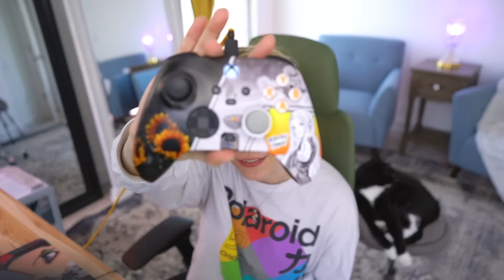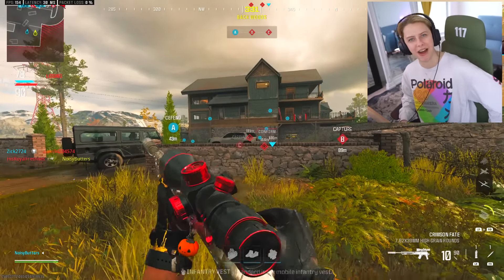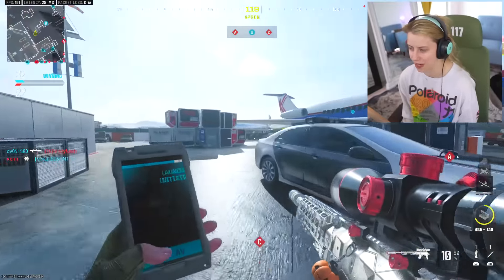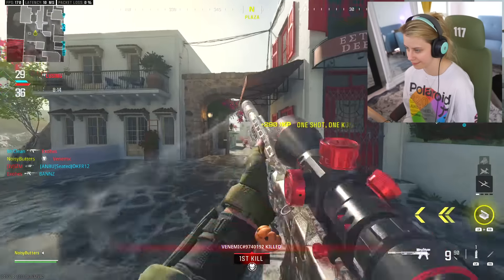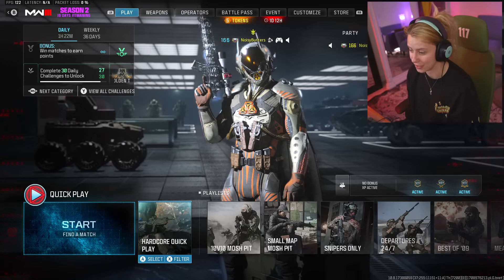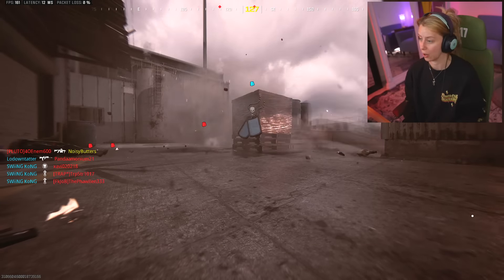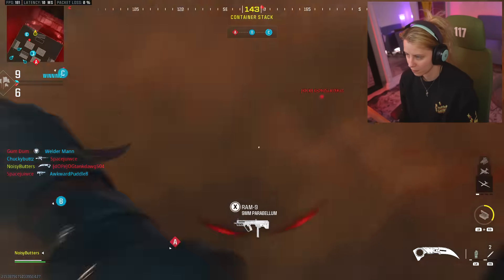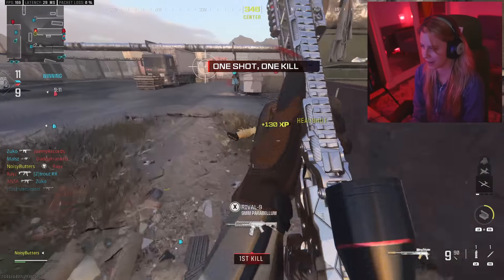CALL OF DUTY ADDED A SECRET OBSESSION OF MINE 🦋🔴 LET'S TALK ABOUT IT AND SNIPE / KNIFE! (MWIII)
We are here to speak of a specific urban legend that was added into CoD! This urban legend took place an hour from my home town and has a special place in my heart, but I can't recall EVER talking about it with anyone.

STEELSERIES (I use the Steelseries Arctis Nova Pro Wired Headset!)

APPAREL:
she's brainstorming!

If you're reading this, comment your favorite urban legend! I'll bet you can't guess what mine is! no idea right!? Not a clue... though Nessie was sick for about a week.